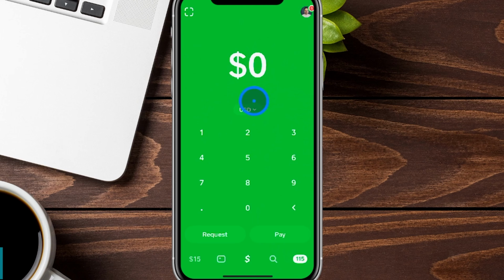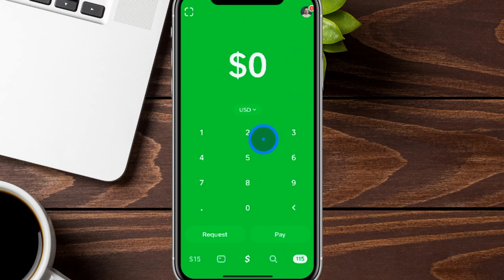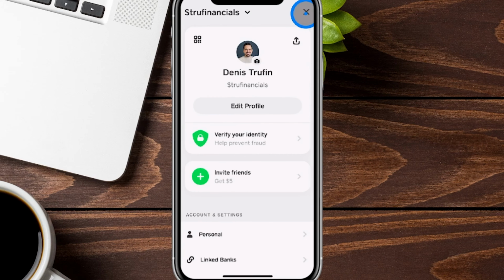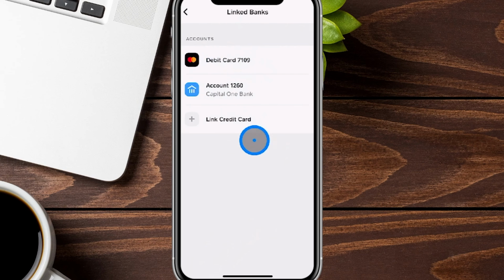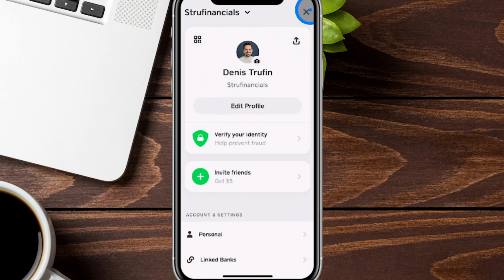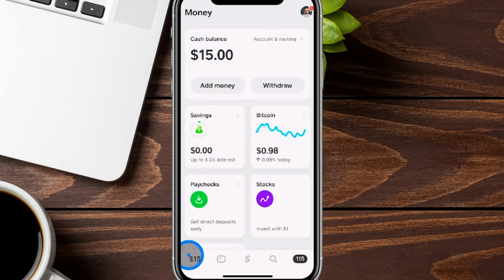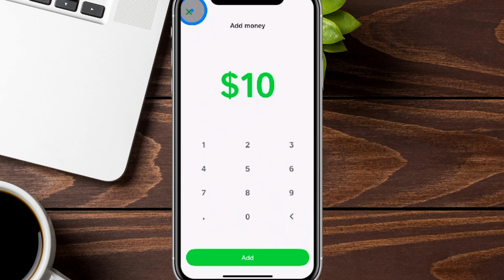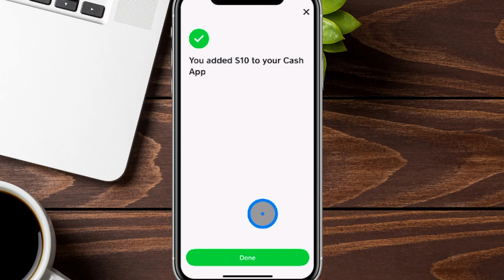How to Add Money to Cash App